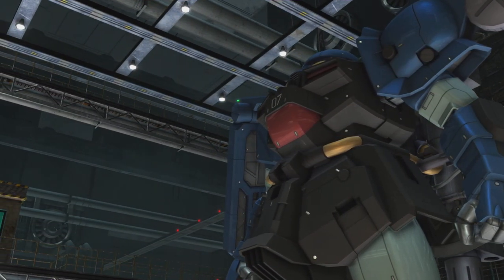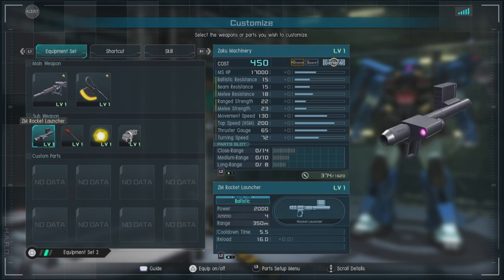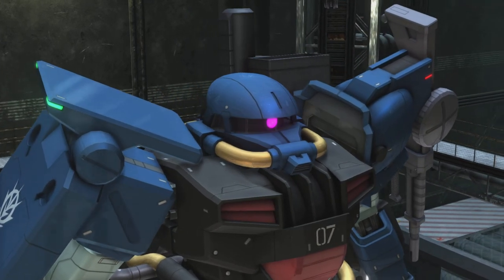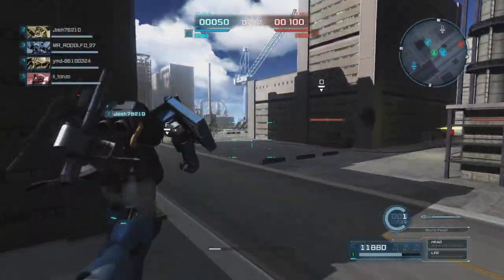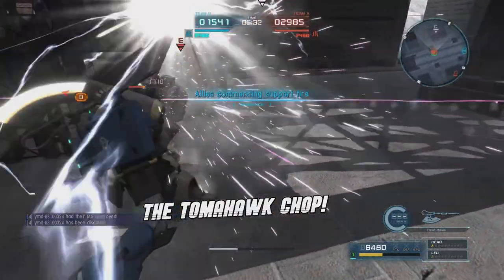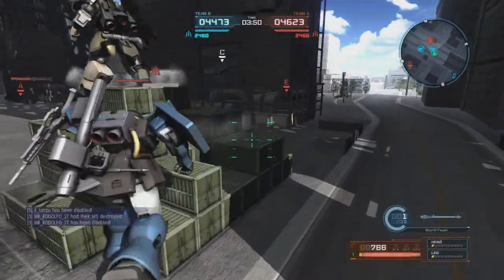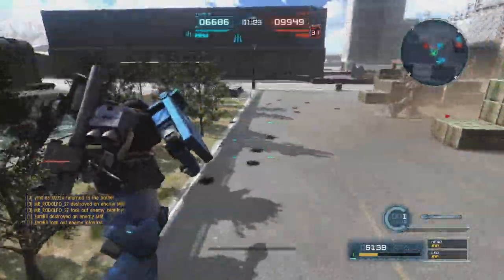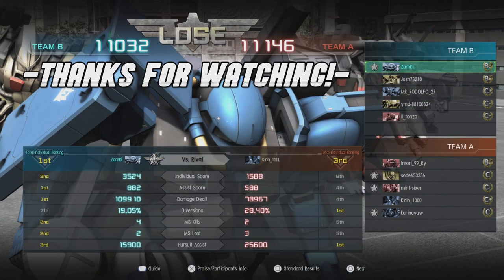MrNobodyPresents: The Zaku Machinery!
To be blunt its an improved Zaku II/Act Zaku, and I love it for that very reason! A good all around suit with plenty of options that can play the middle to close up game. So join me as we go over the suits features, loadout, then show it all off with a match.